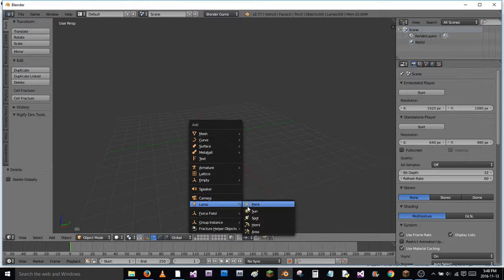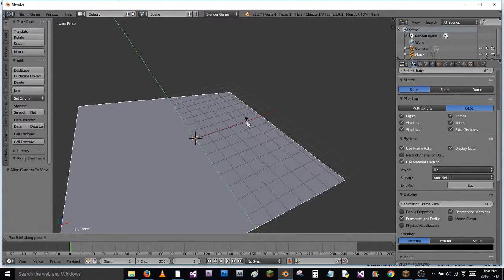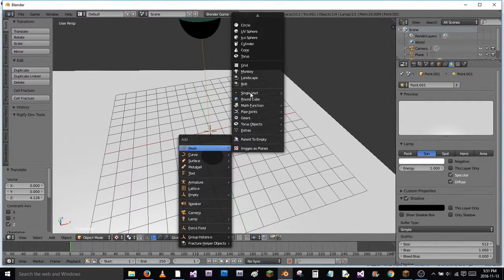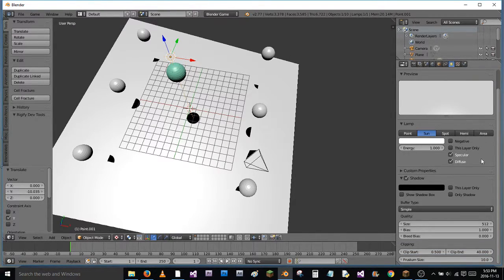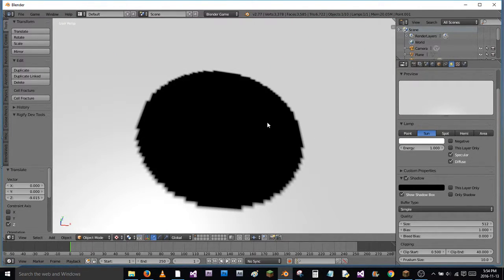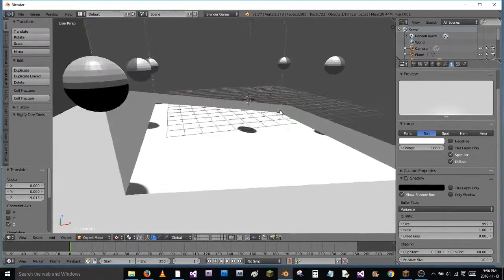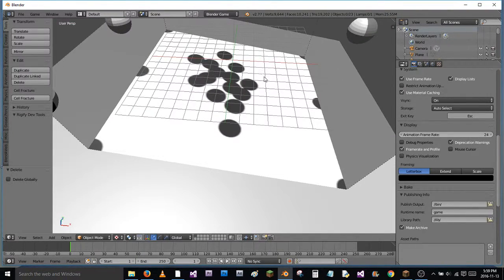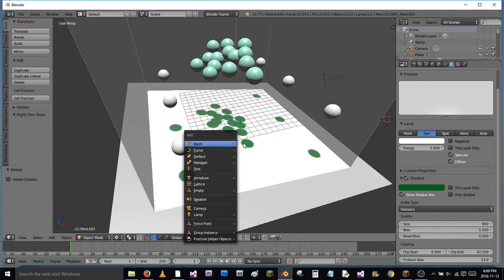How to do lighting in bge